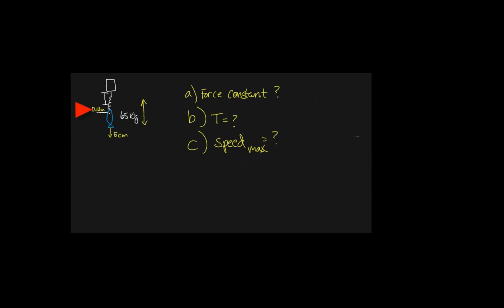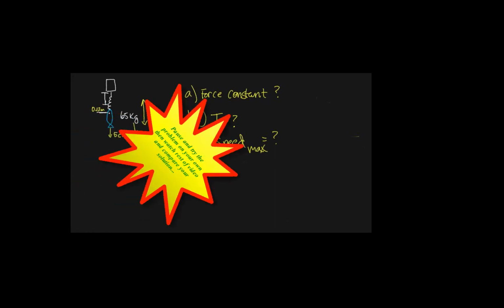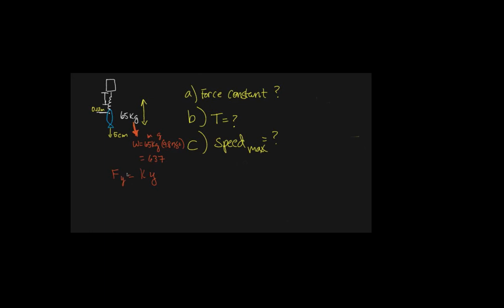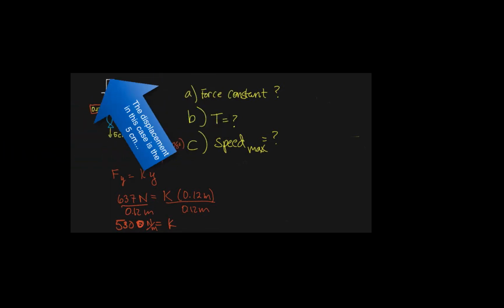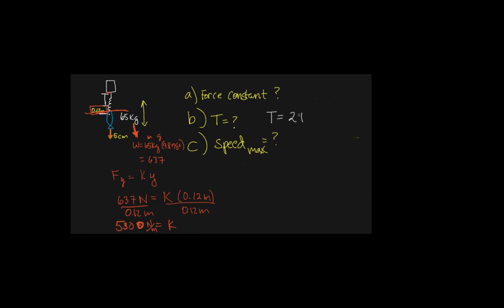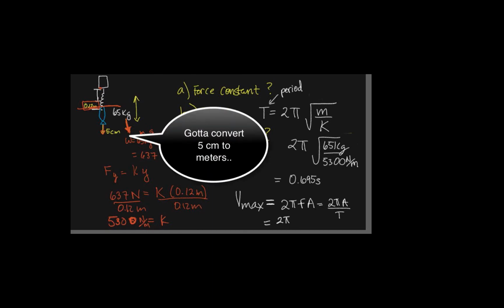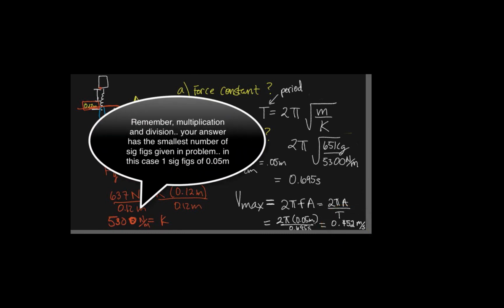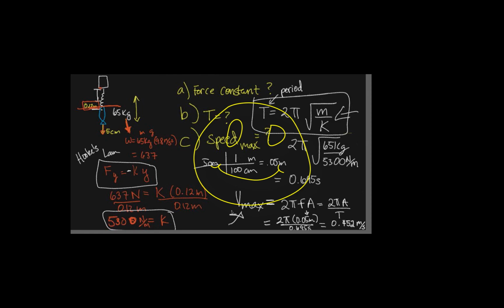[Physics][Physics I]-SHM-Intermediate Example Video